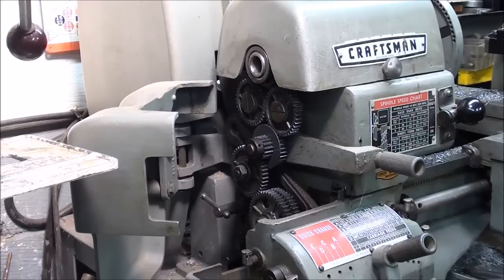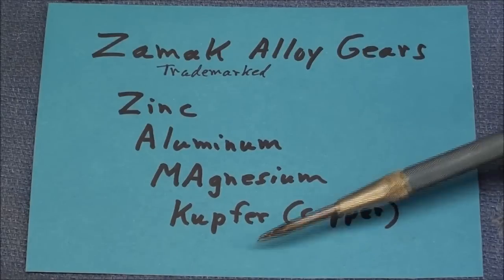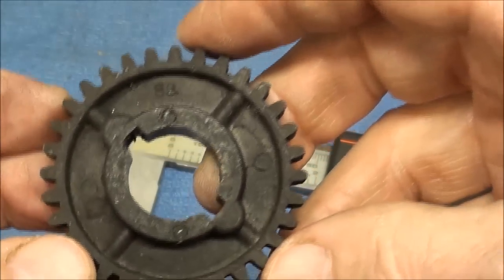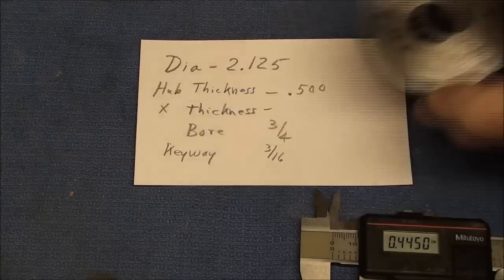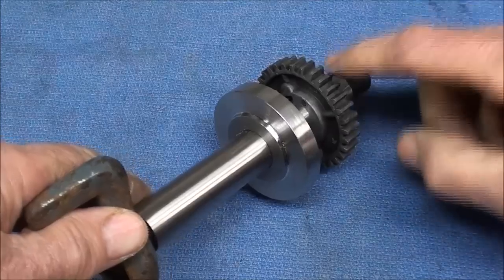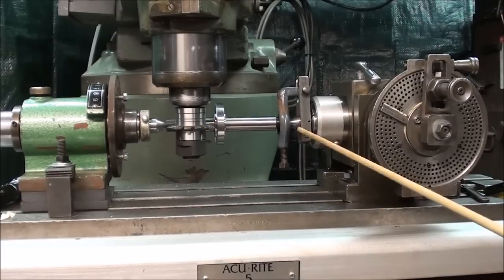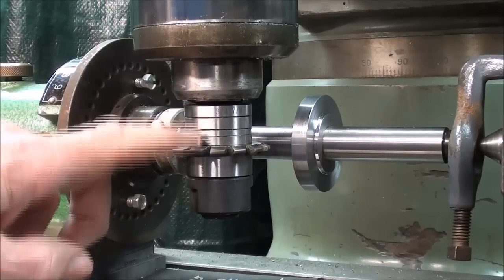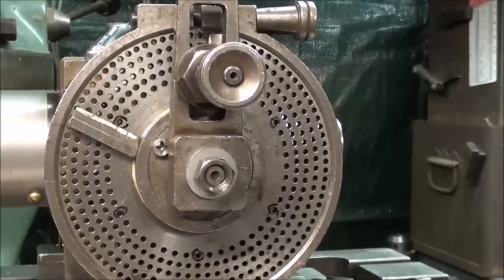SHOP TIPS #200 Making Gears for the ATLAS Craftsman Lathe mrpete222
Be sure and watch all 11 videos on the topics of dividing heads & gear cutting.